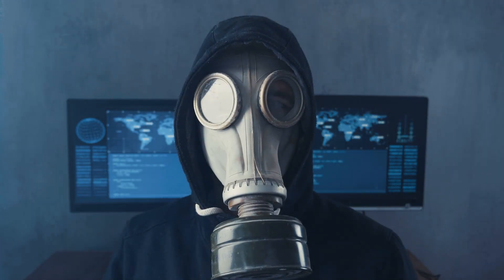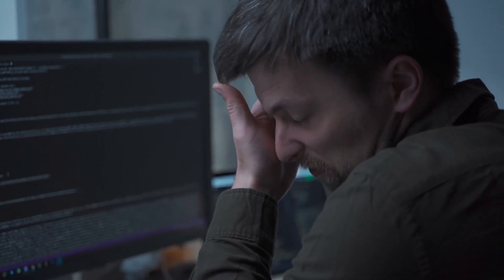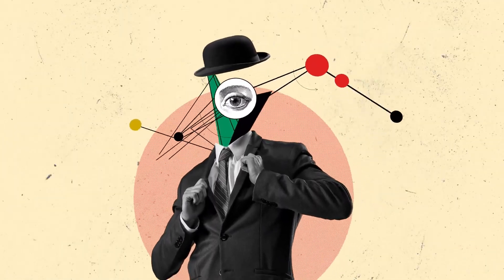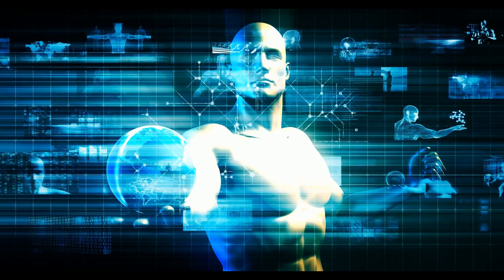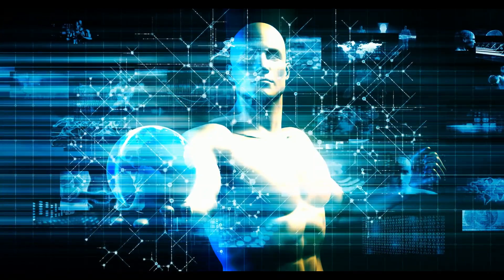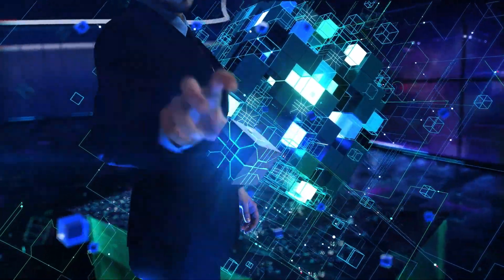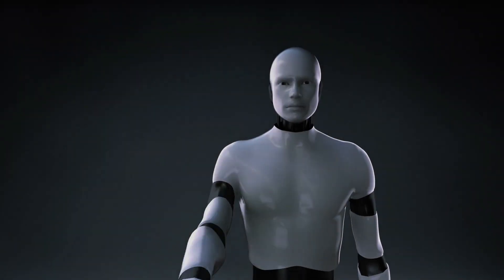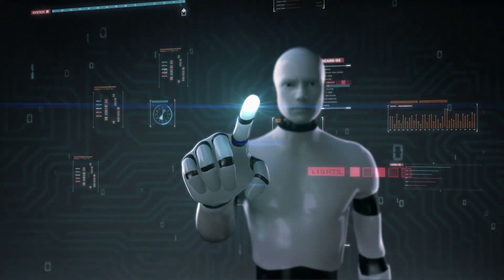Social Engineering Explained | How Hackers Exploit Human Psychology?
🔒 Discover how hackers breach secure systems without writing a single line of code through social engineering - the art of manipulating human psychology for cybersecurity attacks.

In this comprehensive guide, we explore:
• Common social engineering tactics (pretexting, baiting, quid pro quo, tailgating)
• The psychology behind why these attacks succeed
• Real-world examples of social engineering attacks
• Practical defense strategies for individuals and organizations
• How to build a security-minded culture

⏱️ Timeline:
0:00 - Introduction to Social Engineering
0:34 - Real-world Scenario Example
1:24 - Common Social Engineering Tactics
2:43 - Psychology Behind the Attacks
3:29 - Protection Strategies
4:54 - Conclusion and Key Takeaways

🔑 Key Insights:
- Why human psychology is often the weakest link in cybersecurity
- How attackers exploit cognitive biases like authority and scarcity
- Essential verification procedures to prevent attacks
- The importance of security awareness training

💡 Whether you're an IT professional, business owner, or someone interested in cybersecurity, this video provides crucial insights into protecting yourself and your organization from social engineering attacks.